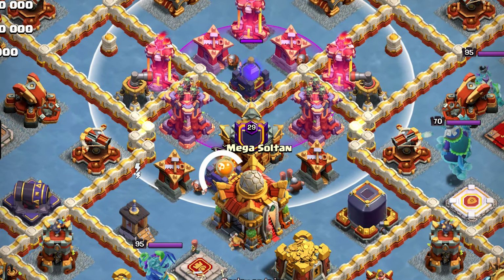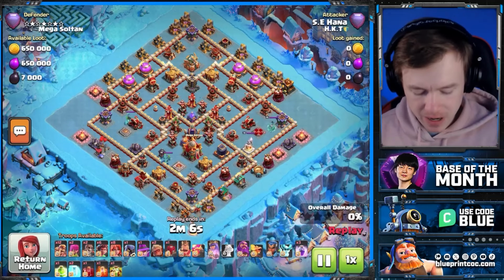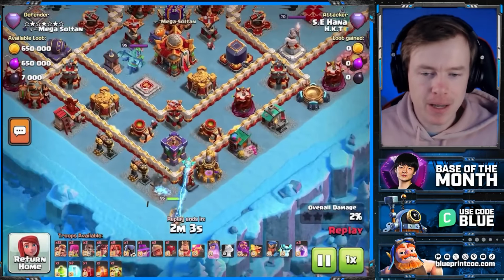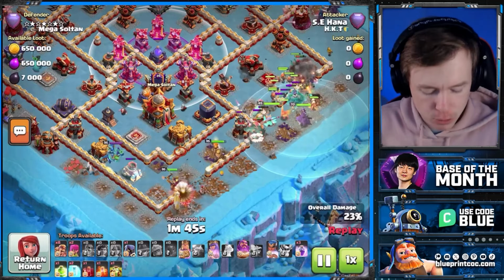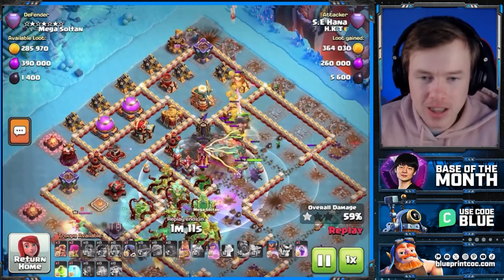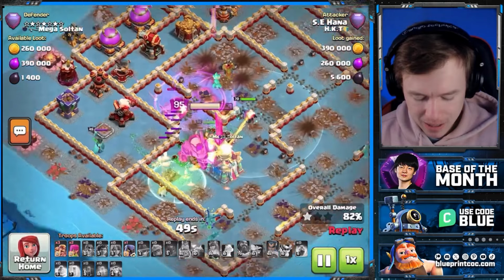STARS DIAMOND Legend Base Crushes ROOT RIDERS* | TH16 Base Link Clash of Clans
▶️ Today STARs has been nice enough to share with us his new legend league base that he used above 6000 trophies! The base defends well against RR armies and air at Town Hall 16.

⏲️ Video Chapters:
00:00 Intro
00:15 First Base
02:05 Stars Base Pack
02:44 Second Base
04:51 Outro

🔵  Our Services!
       Best Base Packs and Master Classes!
        46 bases each month, 1$ per base!

ClashOn and...